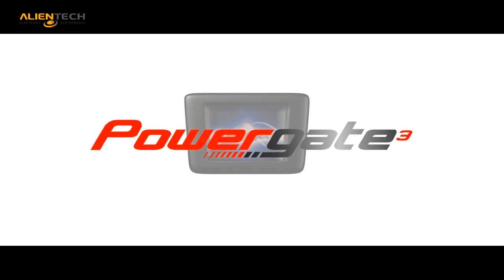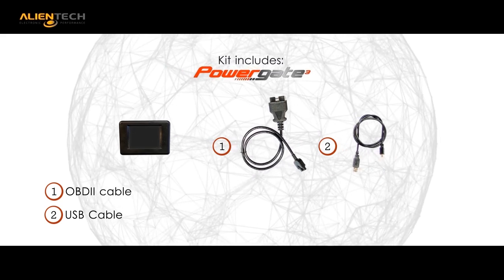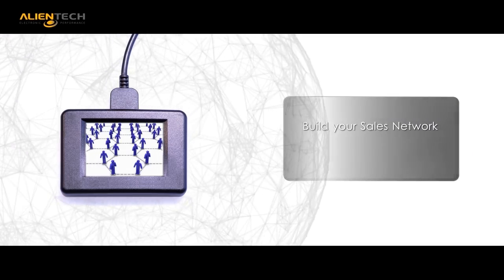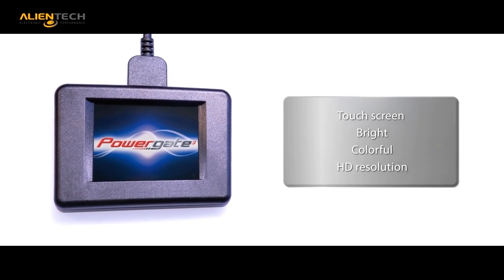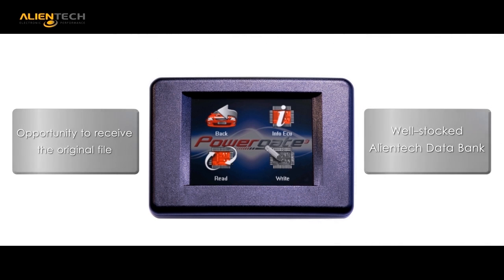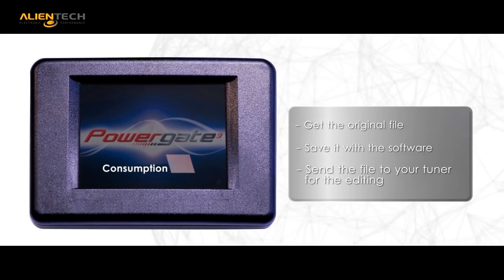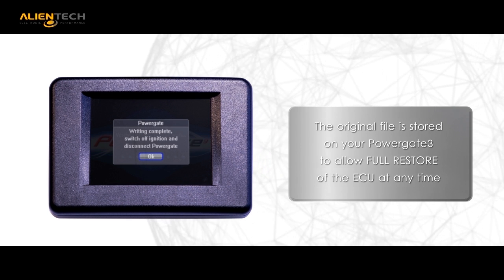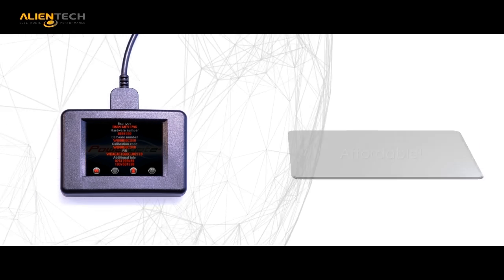Powergate3 Tutorial ENG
Performance in your hands!
Powergate3, your Personal Programmer. User-friendly and affordable, it allows you to change map just connecting through the diagnostic port. All details in this video tutorial: have a look at it now!